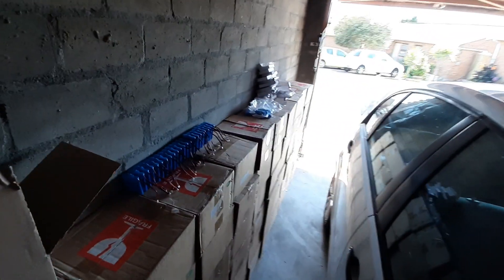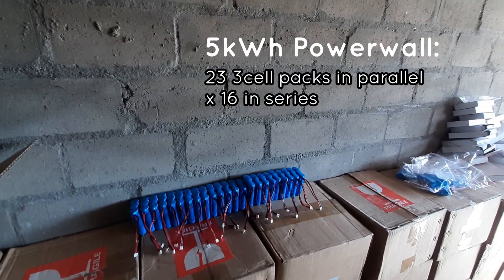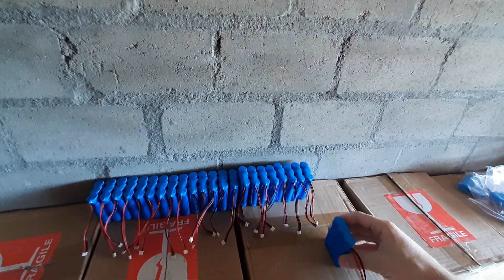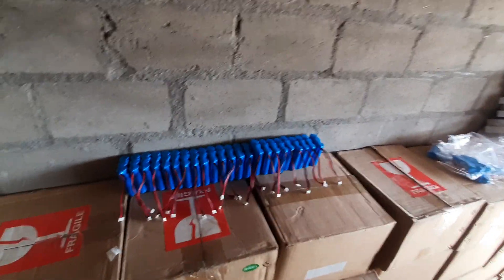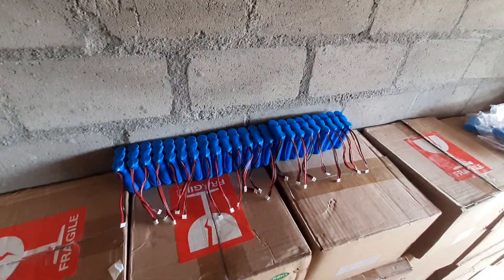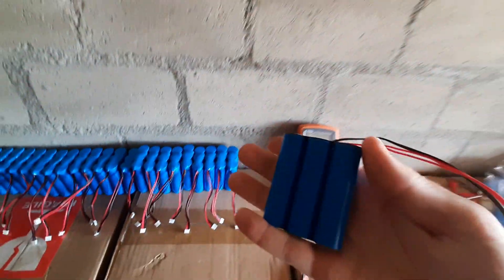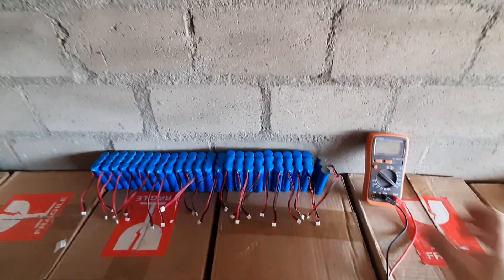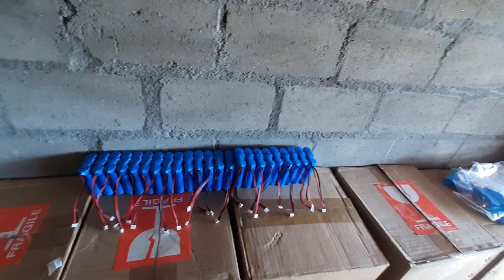Building a DIY 5kWh LifePO4 Powerwall ~ Part 1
I am starting a new 5kWh LifePO4 51.2V Powerwall build as a backup should something go wrong with our current DIY 19kWh Li-Ion Powerwall.  In this video, I am showing the 18650 LifeP04 cell packs that I will be using and also explain how I plan to build the powerwall most efficiently.